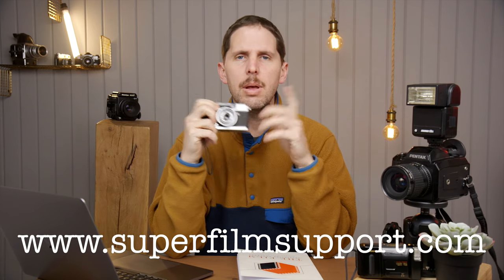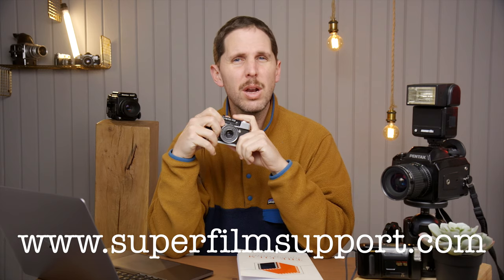Homemade Photography Chemicals || Super Film Support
Kodak Tmax 400:
4x5 50 sheets

Kodak Tmax 100:
4x5 50 sheets